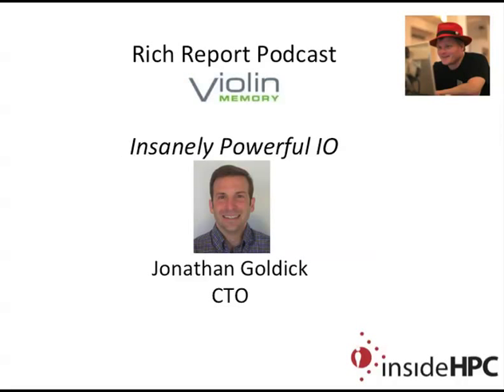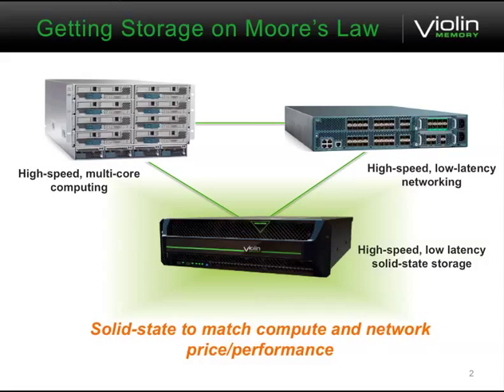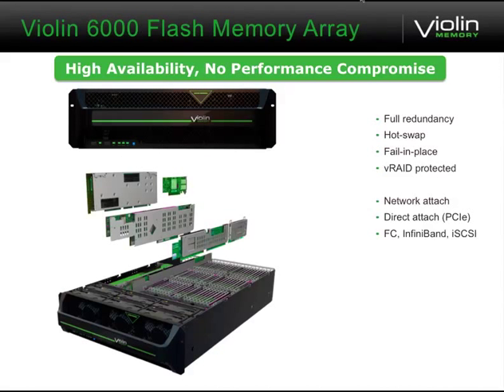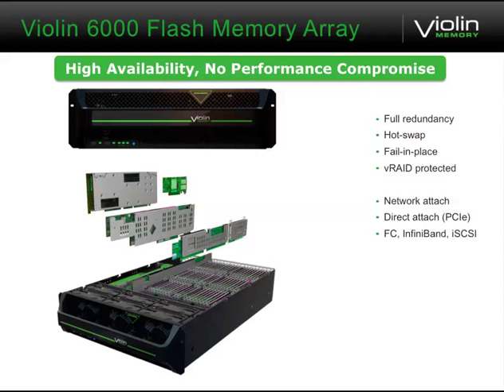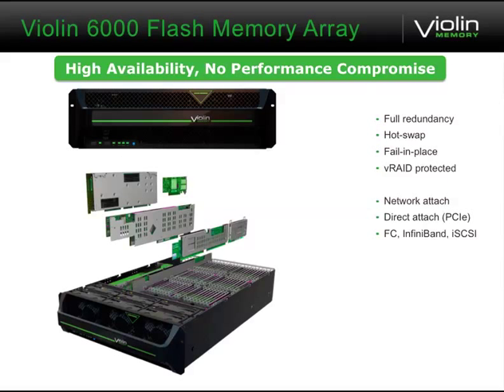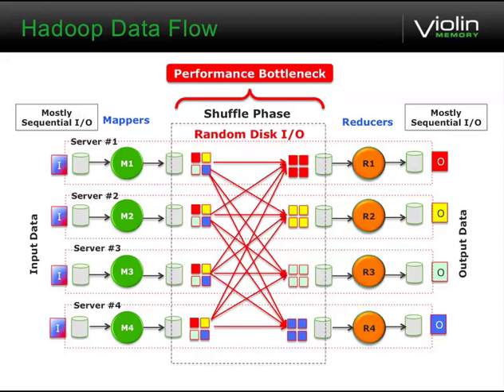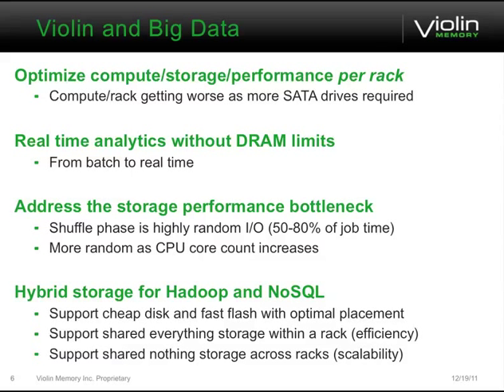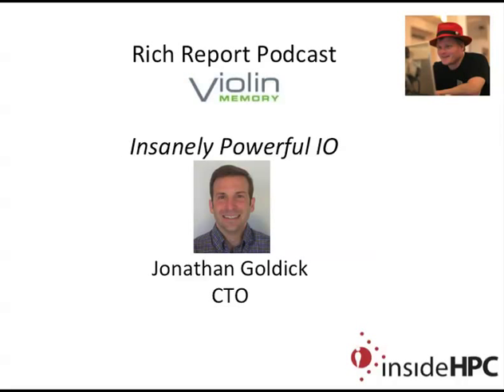Violin Memory - Insanely Powerful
In this video, Jonathan Goldick from Violin Memory presents on the company's high availability flash memory solutions for big data and HPC applications.